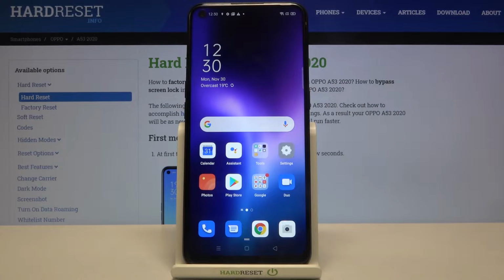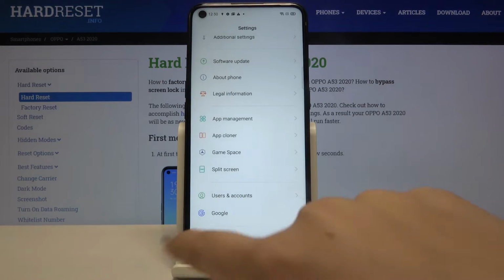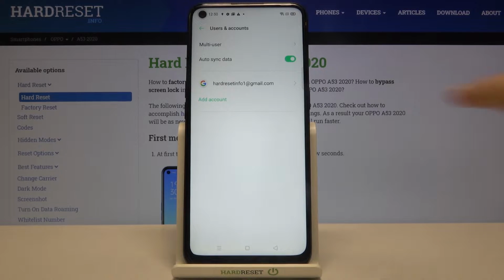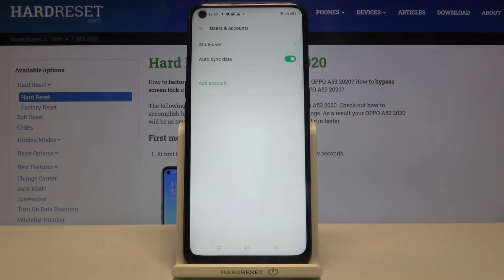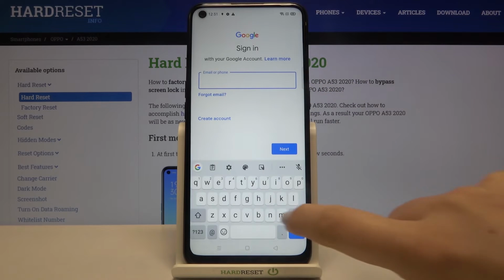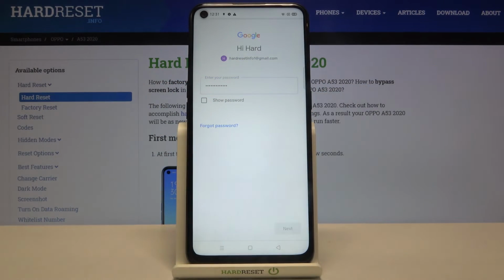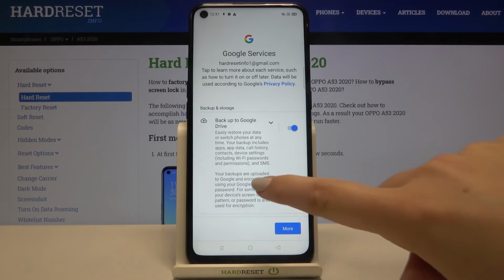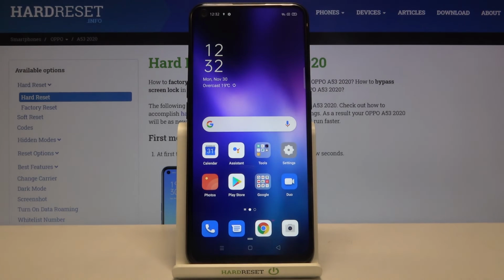How to Add and Remove Google Account on OPPO A53 2020 – Manage Google Account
Learn more info about OPPO A53 2020:
If you forgot to add a Google account during the first activation of OPPO A53 2020, don't worry - you can add a Google account at any time. Open the attached tutorial and follow our instructions to successfully login to your Google account and sync it with OPPO A53 2020. If you need to log out of your Google account or delete your Google account from your OPPO device, you should open this tutorial too.